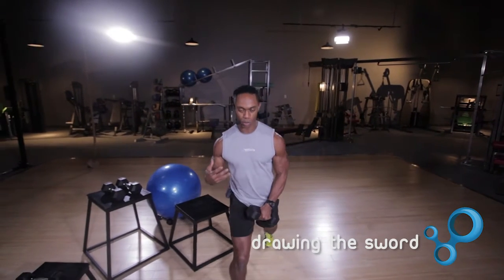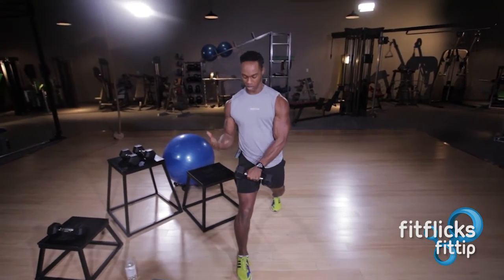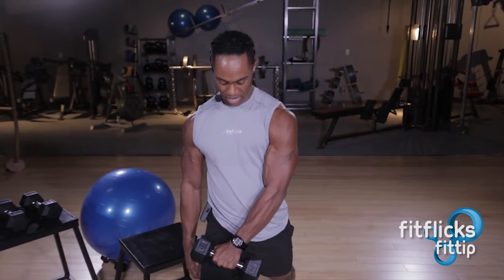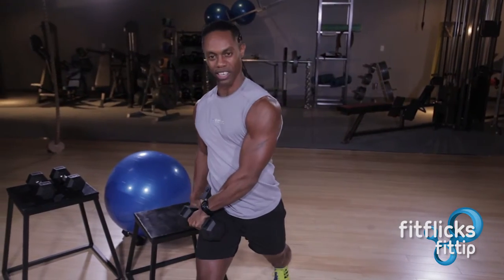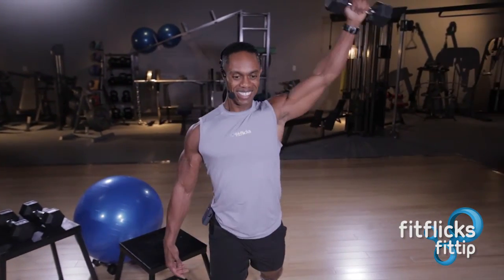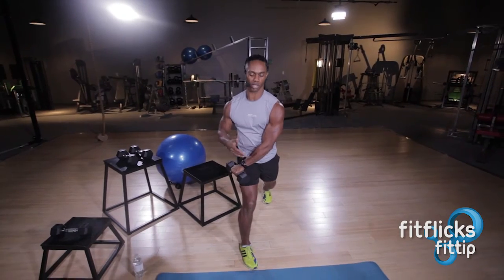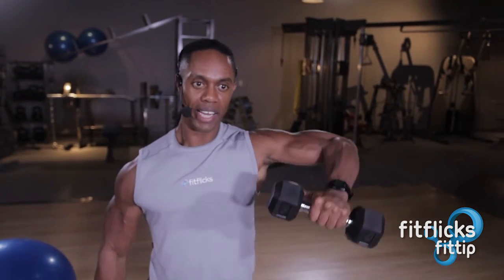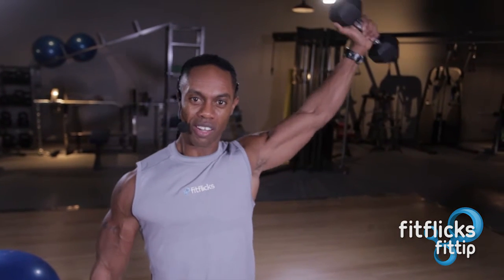Fit Tip: Drawing the Sword with Surba - Workout Video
Check out Surba's Fit Tip on this unique shoulder exercise!